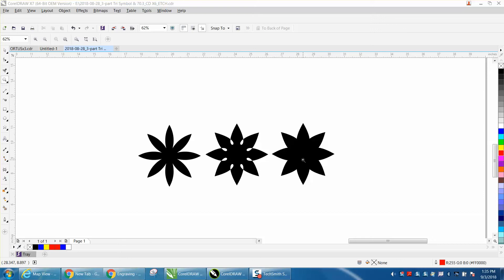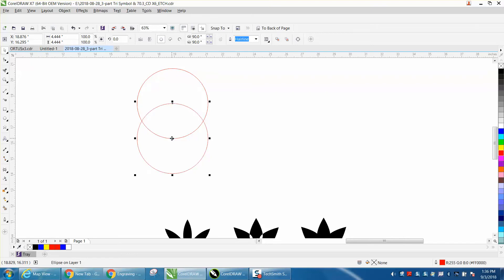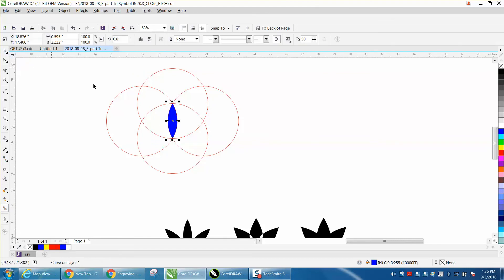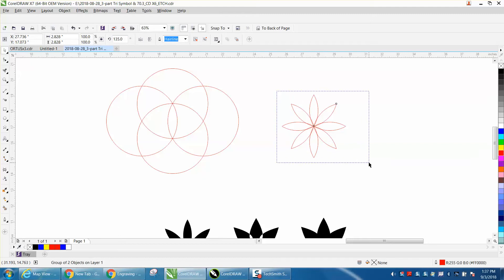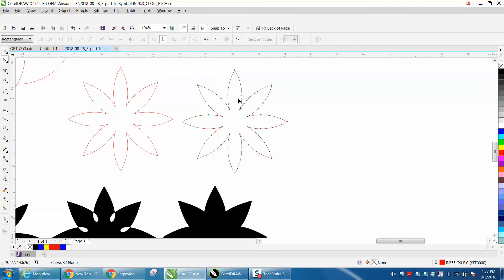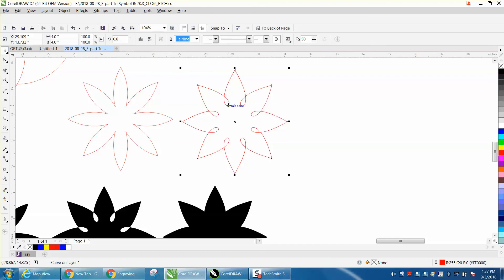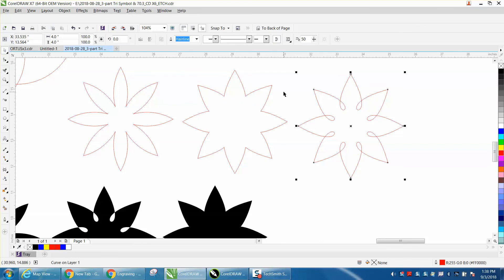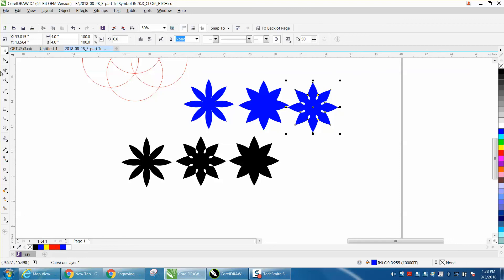Corel Draw Tips & Tricks Draw a Flower